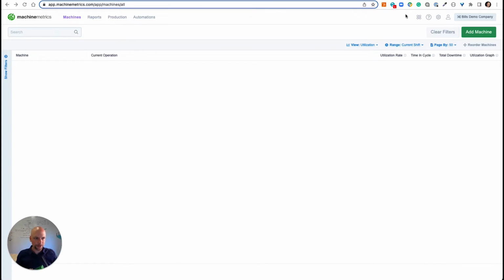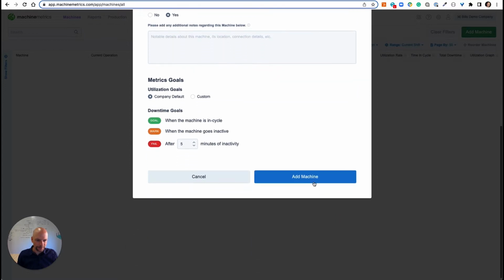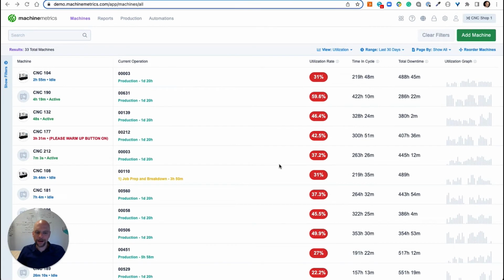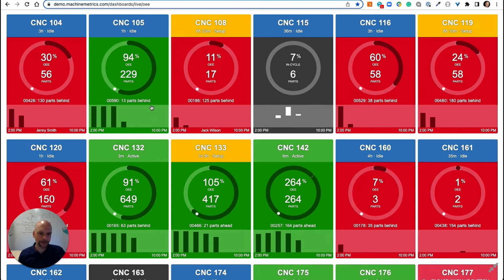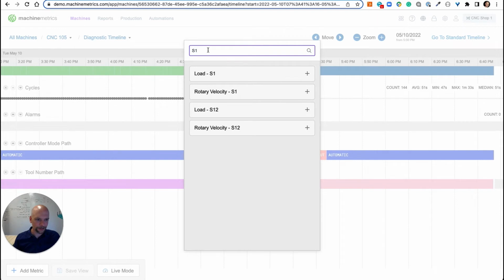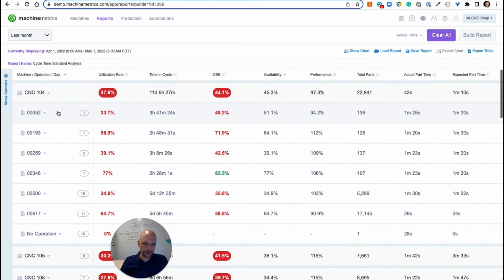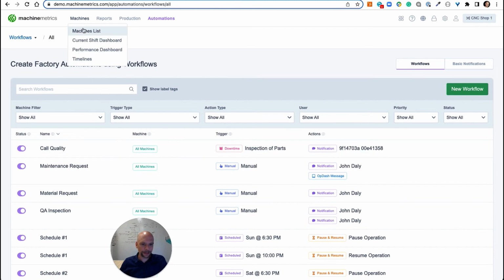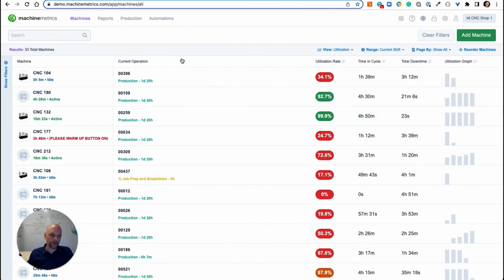MachineMetrics Demo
MachineMetrics is the leading platform to collect, monitor, analyze, and drive action with manufacturing equipment data. Our platform easily captures data from your manufacturing equipment and provides a complete toolkit to drive actionable insights for frontline workers and other factory floor systems that improve the efficiency and quality of production